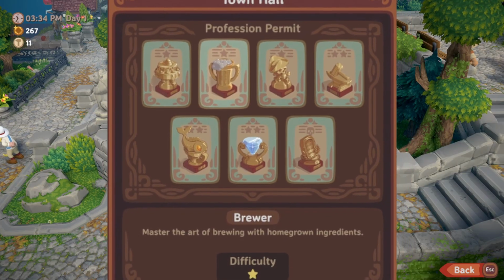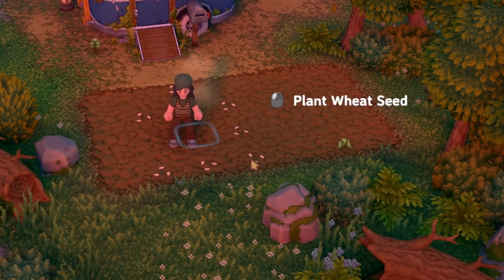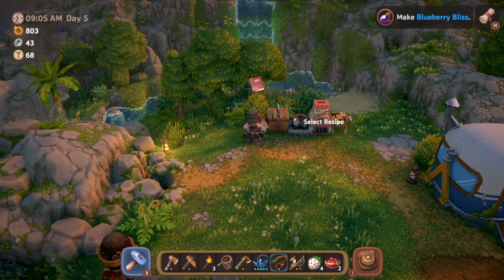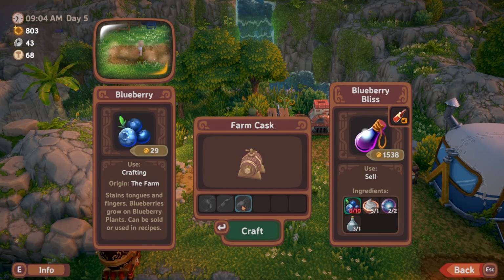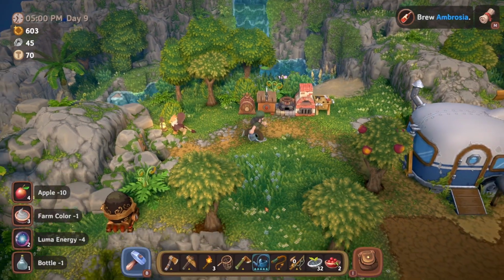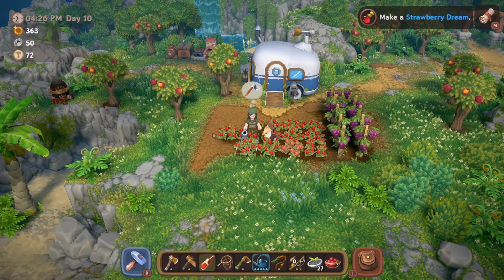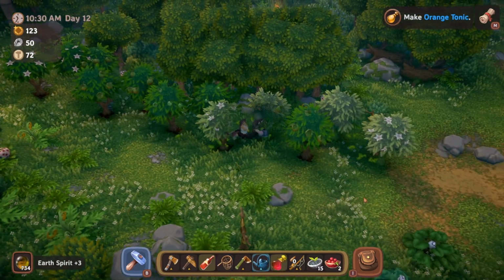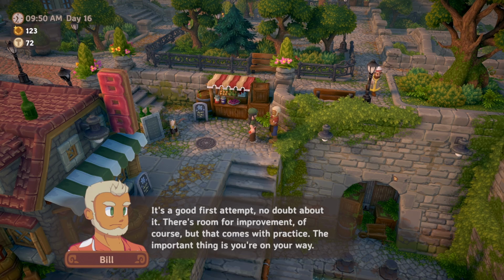How to become an epic BREWMASTER! 🍺 | EARLY ACCESS | LUMA ISLAND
Hey Cozykins! If you are looking for a special action-adventure game with a little bit of RPG elements with a friendly and cozy vibe. Then this game is for you! You can choose to play the game Cozy Style exploring at your own pace or you can choose to be a Hero and fight off venomous creatures, scary ghosts and more in your search for hidden treasures, while unraveling the mysteries of the island! This is a super fun and cozy game that you can play alone or co-op with up to 4 friends! This is and Early Access gameplay courtesy @Feel Free Games. Thanks guys!